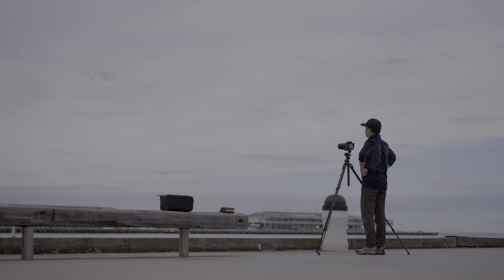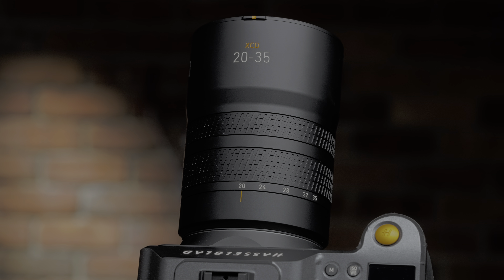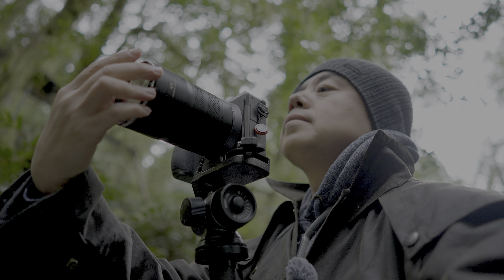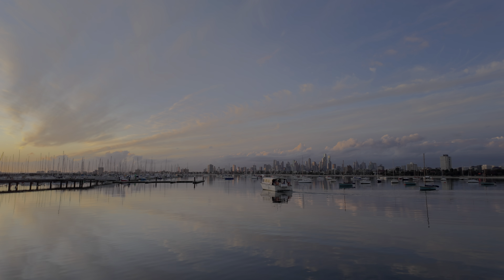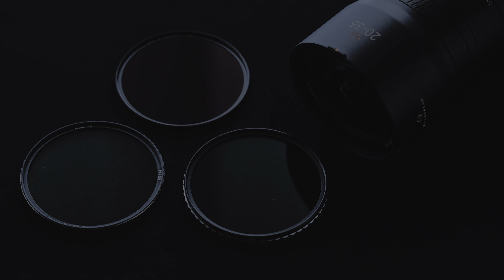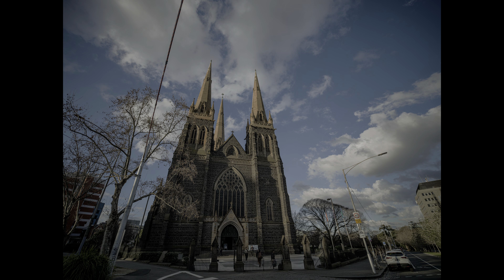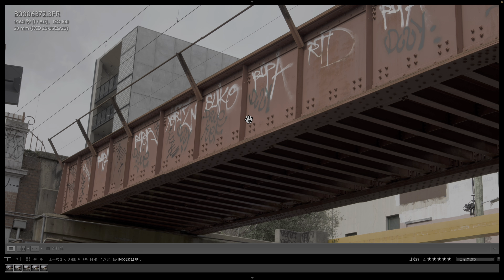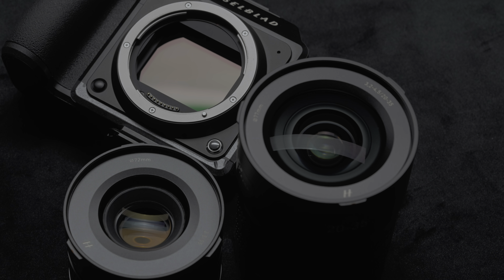哈苏｜XCD 3.2-4.5/20-35E｜中画幅｜超广角镜头 打开新世界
全网统一ID：@彩蜂摄影大马猫本
特别感谢：彩蜂摄影字幕组

哈苏20-35mm f/3.2-4.5超广角变焦镜头是哈苏XCD中画幅系统的首个超广角变焦镜头，相当于全画幅的16-27mm视角。它的构造采用全金属设计，坚固耐用，镜头内部为16片12组光学结构，包括2片超低色散镜片和3片非球面镜片，保证了高画质。镜头体积紧凑，前口径为77mm，重量为805克。

此镜头具备密封处理设计，适合在恶劣天气下使用。其内变焦结构使镜桶在变焦时不伸缩，配合保护镜能实现全面密封。对焦环和变焦环阻尼感良好，适合精细手动操作。此外，它支持在最广角端同时使用通用螺口ND和CPL滤镜而不会产生暗角，避免了插片式滤镜的高成本。

这支镜头没有内置光学防抖，防抖效果需依赖相机机身，如哈苏X2D。但其大光圈和广角焦段让它具备极佳的光学性能。光圈在f/8时，整体画质最佳，锐度和细节表现非常出色；在更小光圈如f/22时，会出现星芒效果，但进一步缩小光圈后，锐度和对比度会下降。

总体而言，哈苏20-35mm镜头凭借其优异的光学素质、高动态范围表现和广泛的焦段，为摄影师提供了更多的创作空间，是哈苏中画幅系统中不可或缺的一支镜头。